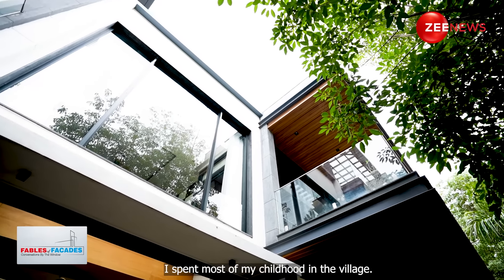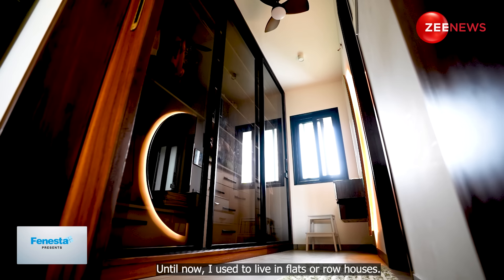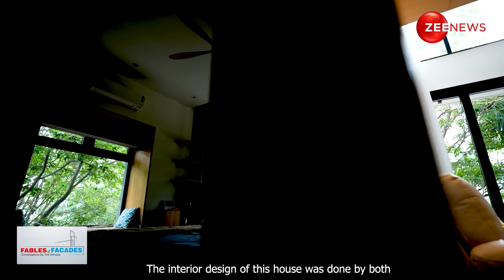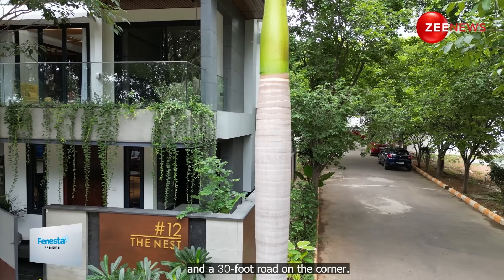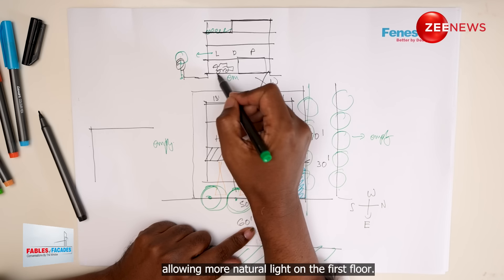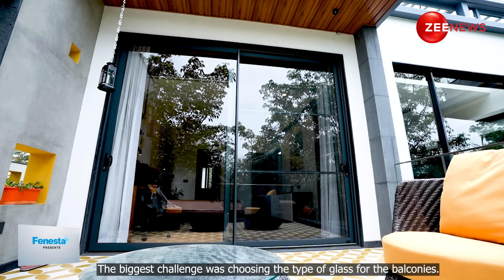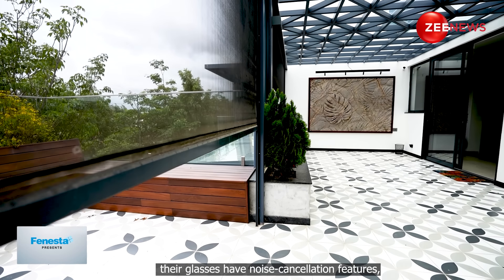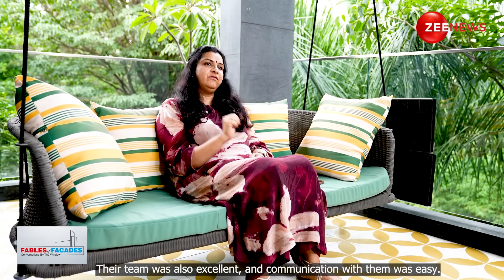Fables of Facade Episode | Ar. Kiran Hanumaiah | The Nest | Bangalore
Step into the world of architectural brilliance with the latest episode of ‘Fables of Facades – Conversations by the Window.’

Join us as Bengaluru-based architect Kiran Hanumaiah reveals the artistic innovation behind The Nest, a residential marvel that redefines contemporary living. Witness how his vision, accentuated by bespoke Fenesta windows and doors, brings life and light to every corner of this architectural gem.